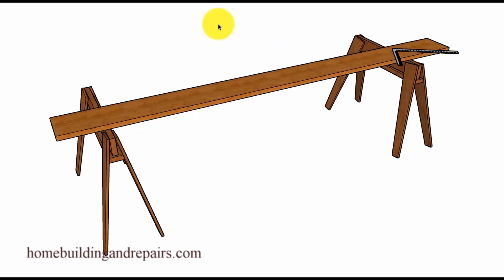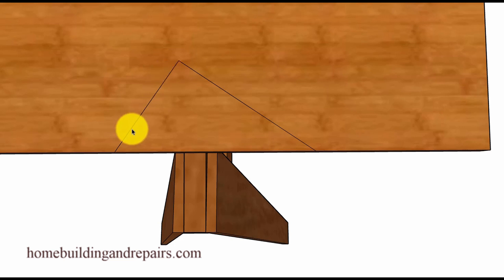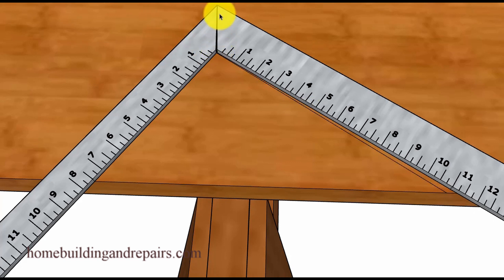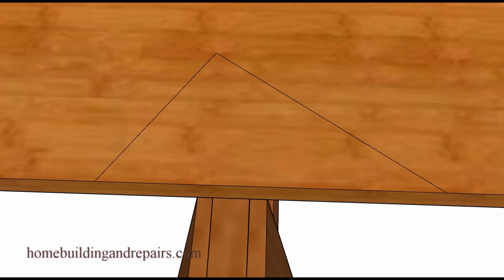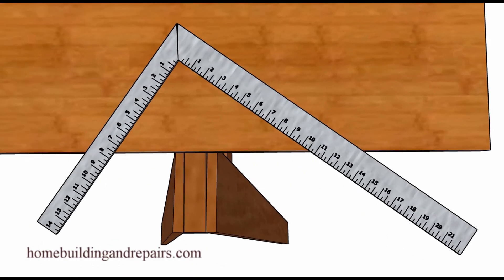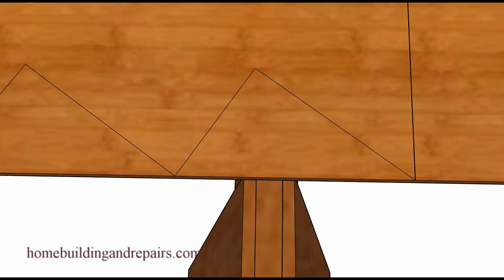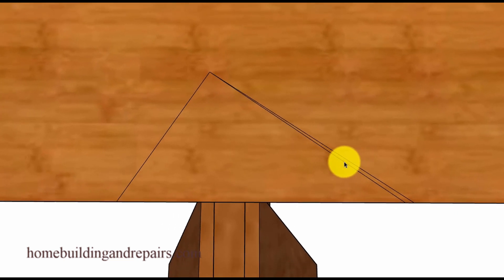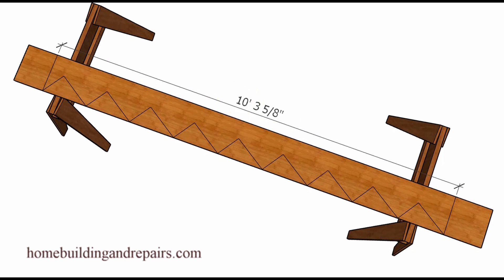How A Bent Or Damaged Framing Square Can Create Shorter Or Longer Stair Stringers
Click on this link to learn more about stair building, design and even new house construction. In this video I will provide you with a few examples on how a framing square that's damaged and no longer at a 90 degree angle can create problems for stair builders. Steps can be out of level and stringers can be shorter of longer, depending on which way the framing square is bent, either outward or inward.